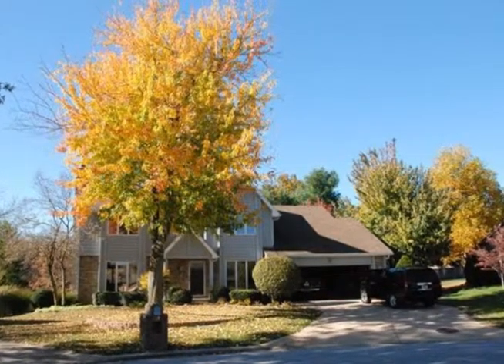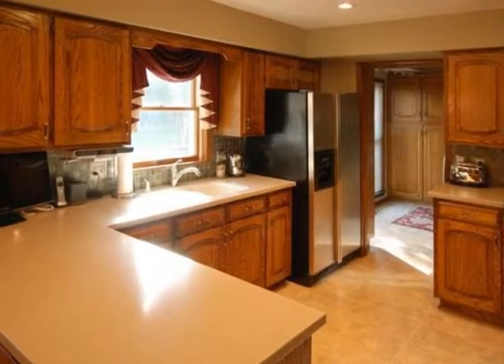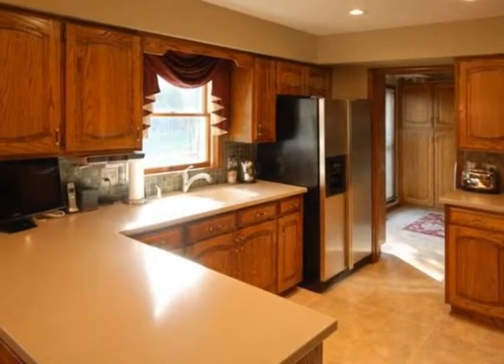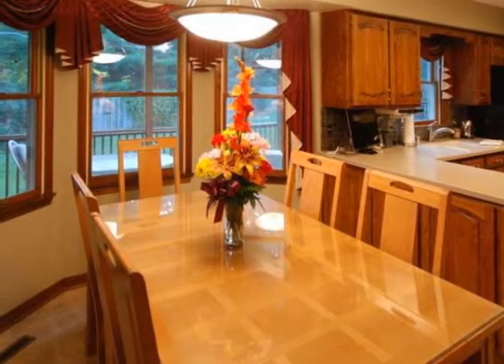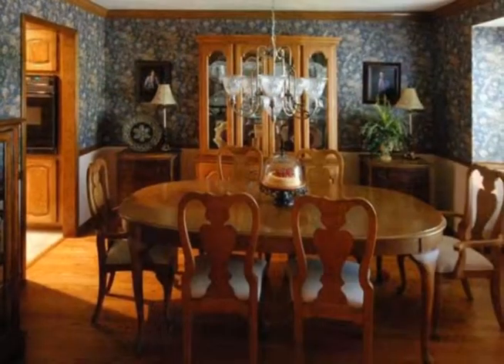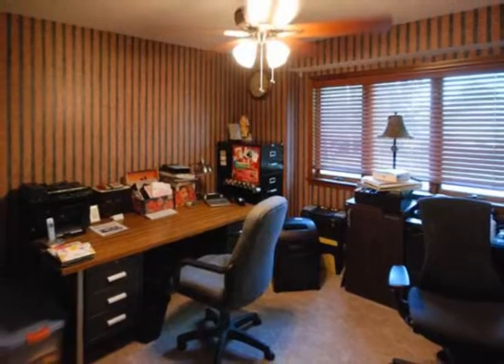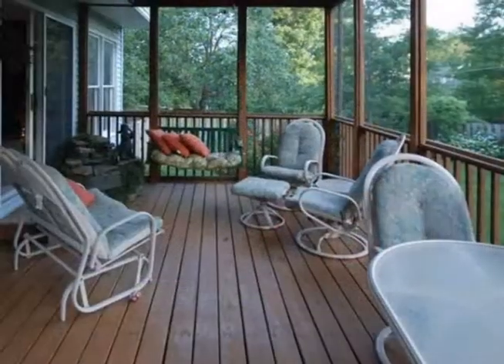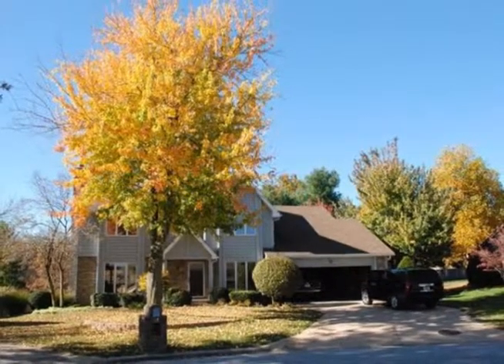3910 E Bentree Pl - Springfield, MO